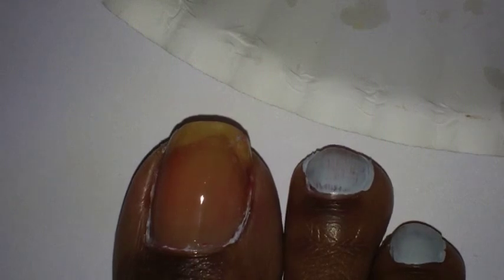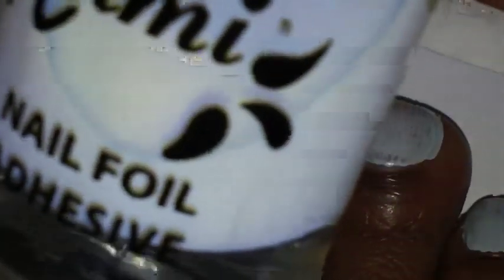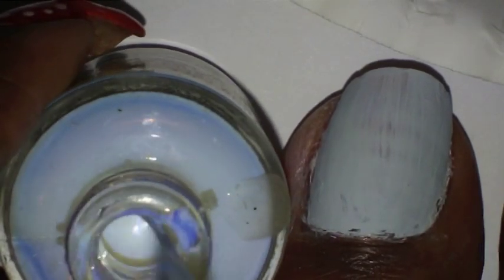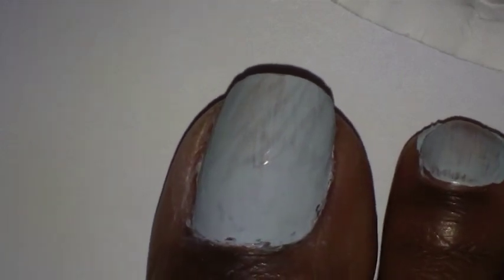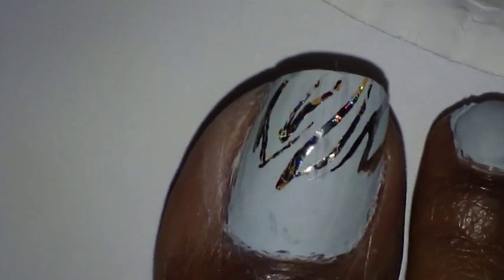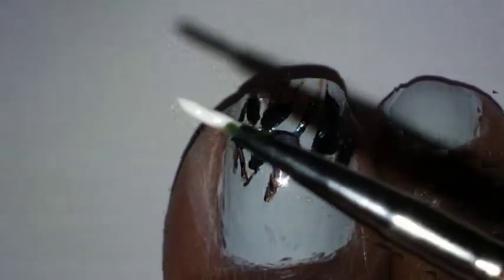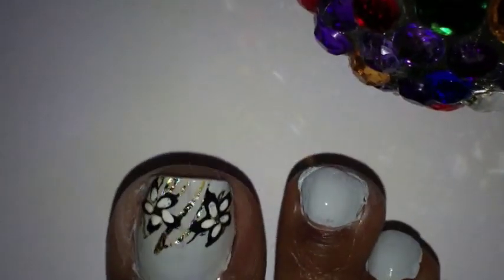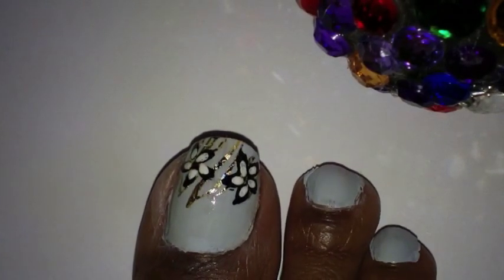TOTW: Grey Toe Art Design (Another Foil Idea)